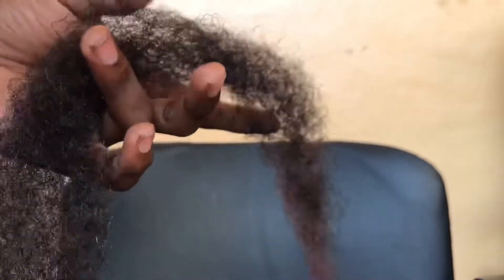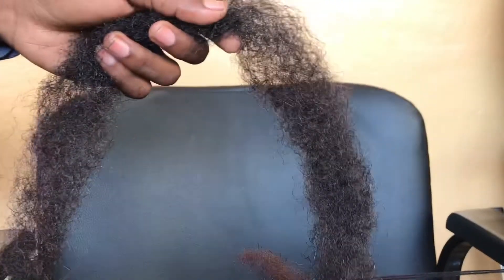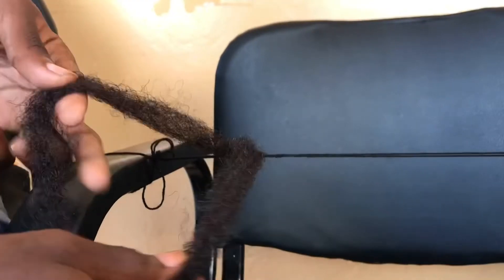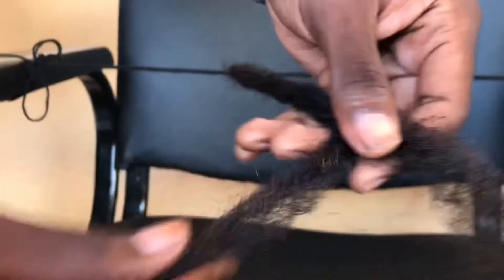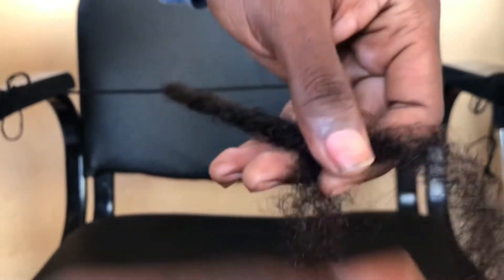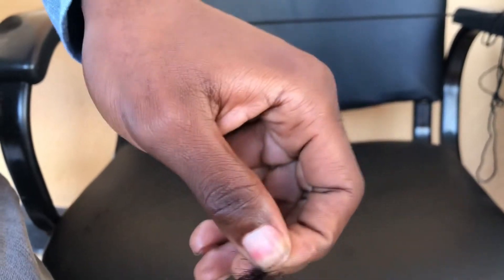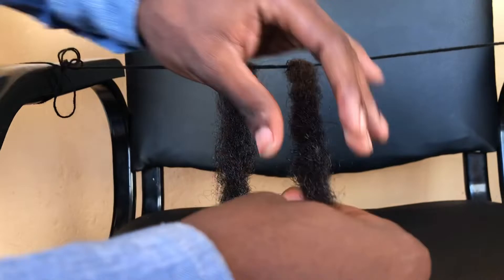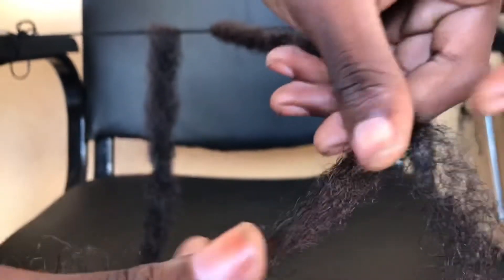This Is Crazy!! Kinky Can Give You Different Types Of Hairstyles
Did you know about milli-dreads? Watch this video for more information .
It’s the simplest hairstyle to plait and it’s very painless.